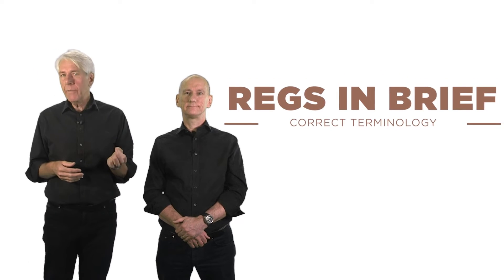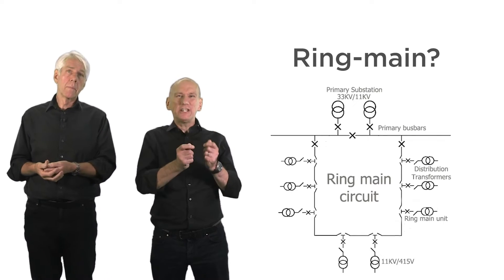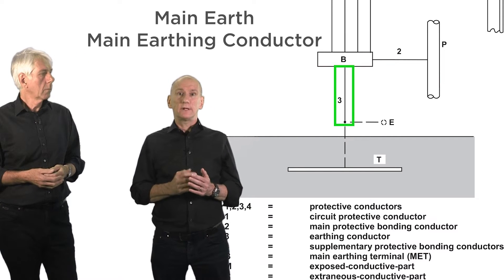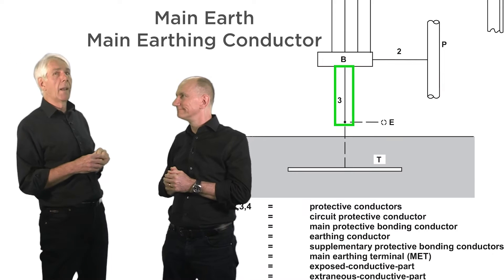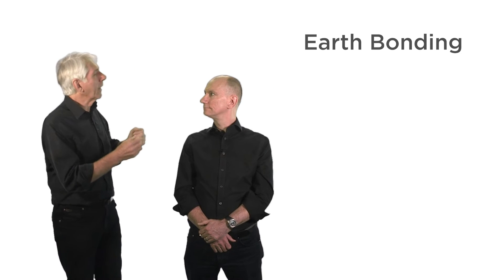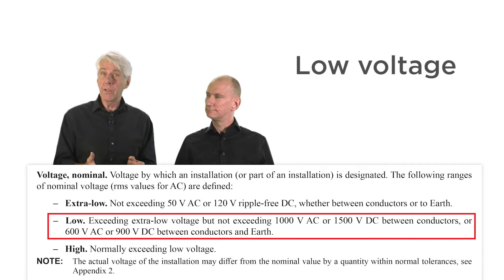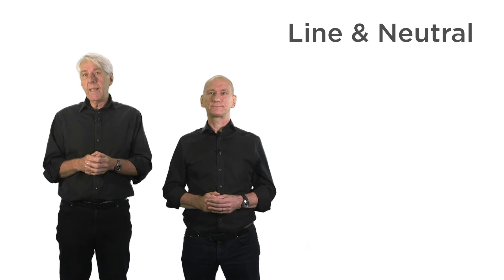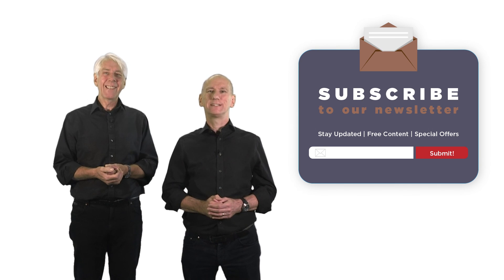Regs in Brief - What is Earth Bonding and a Ring Main?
In this, Regs in Brief, video, Dave Austin and Gary Gundry look at some of the terms we use in conversation as electricians, often without realising they are wrong. So if you use terms like Ring Main and Earth Bond then this video will be of help, especially if you do any 18th Edition exams, including inspection and testing and electrical design.